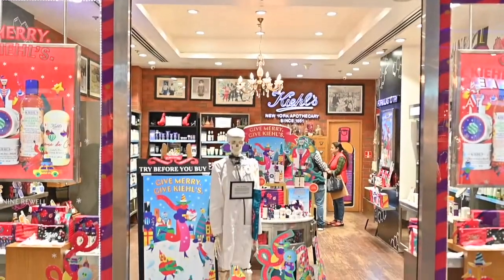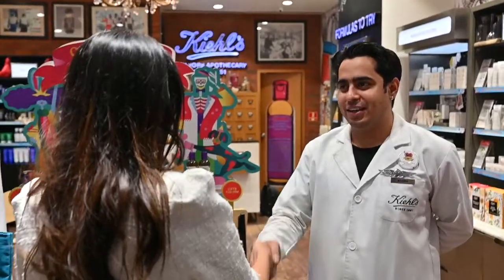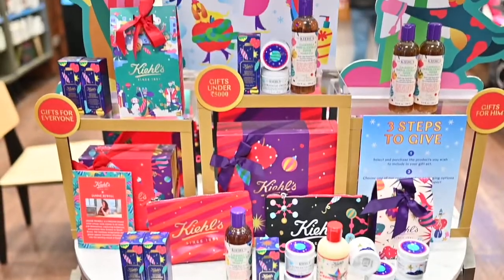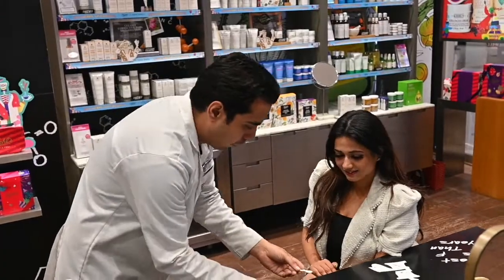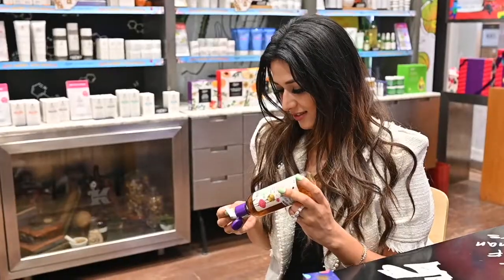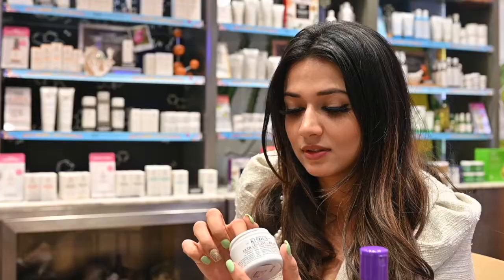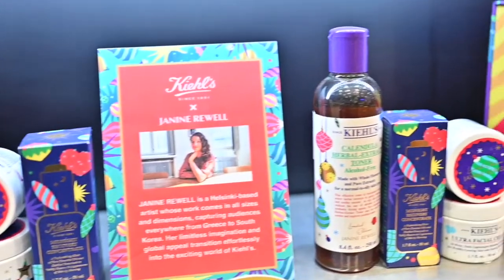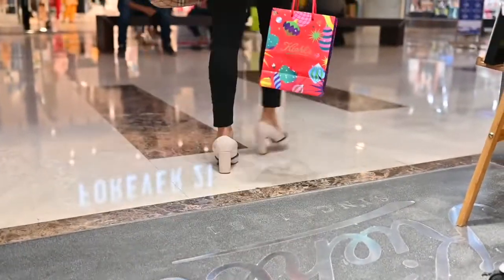Kiehl's True Reviews - Holiday Edition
Spread the Christmas cheer with the all-new limited-edition holiday collection from Kiehl’s.
Here we have Ahana Mehta Mehrotra who dropped by our Kiehl’s store in DLF Mall of India Noida to pick her favorites for the holidays. Watch the video to get a glimpse of the collection.

Visit your neighborhood Kiehl’s store and grab gifts for all this merry season!